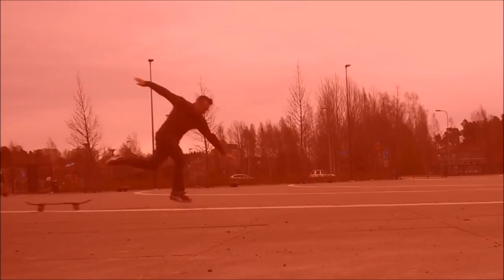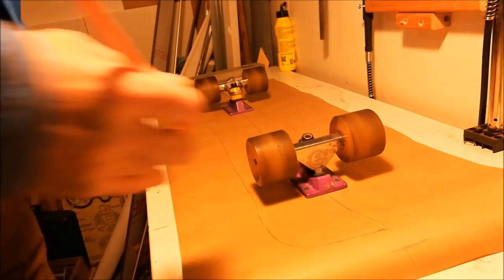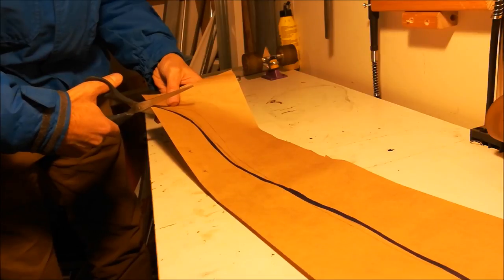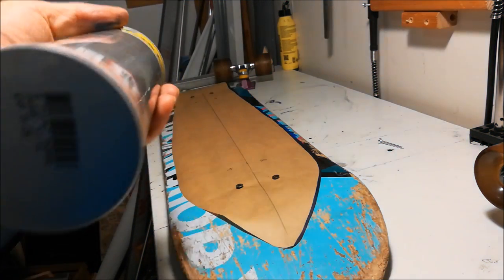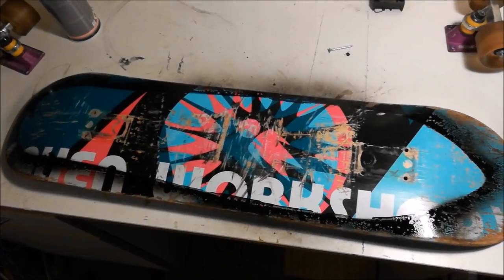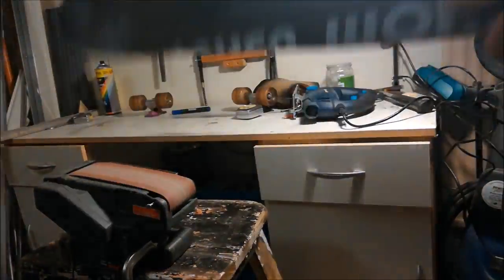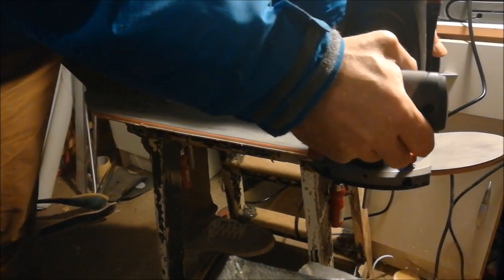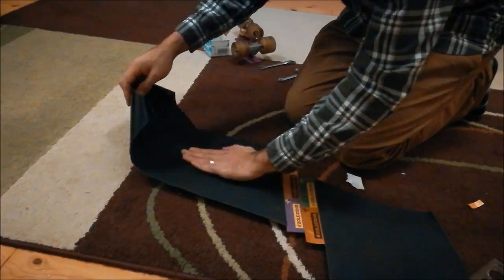Make my own Cruiser with an Old Skateboard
Skate, Cruiser from an old board. DIY, Recycle.

After 20 years, I deceided to ride again a skateboard.
Middle life time crisis? Yes it is! :)